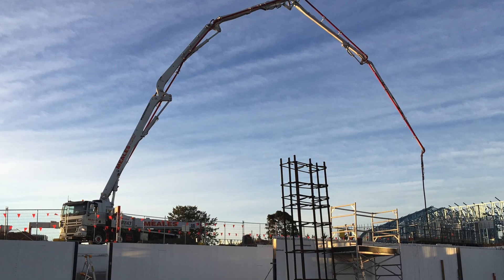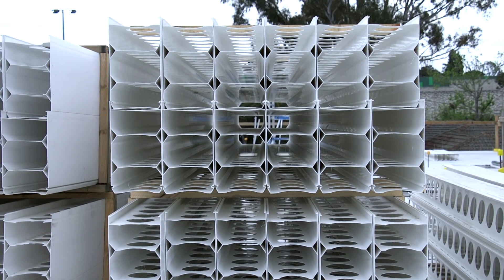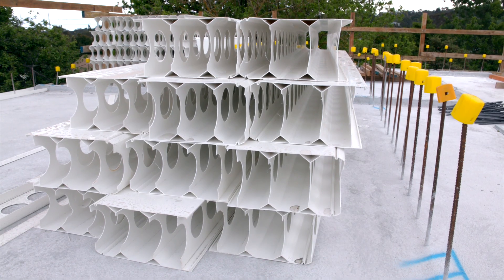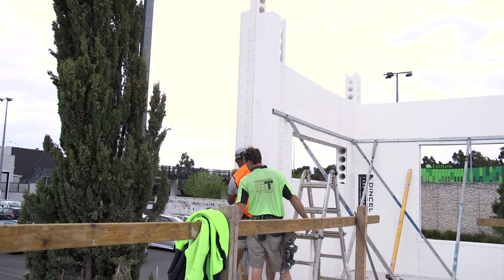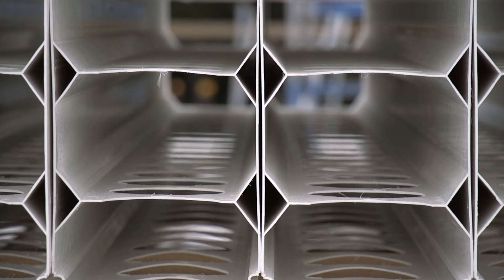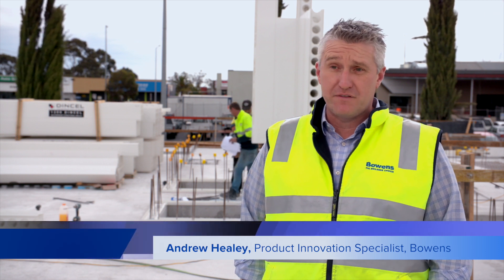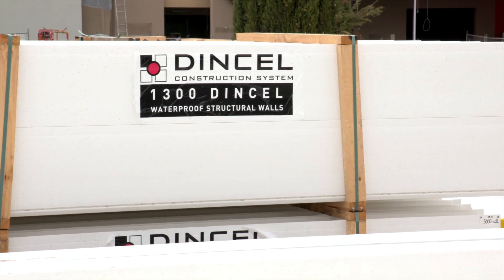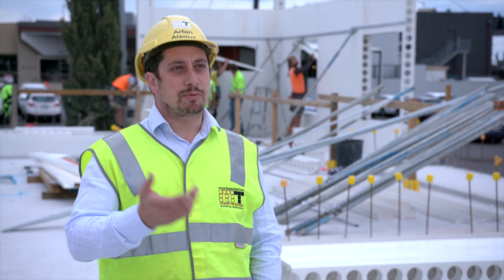Product in Focus | Dincel Structural Walling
Bowens is excited to have partnered with Dincel Structural Walling to become their key Melbourne distributor. Dincel is the November Product in Focus. It is a permanent, polymer formwork for walls and columns, which when filled with ready mixed concrete, produces an economical, strong and durable structure.

The system has been created and developed in Australia by engineers and is certified by the University of New South Wales and the CSIRO for waterproofing and fire rated properties.

Andrew Healey, Bowens Product and Innovation Specialist, says; “Dincel is a fantastic product and is really innovative for us and our builders. It gives you great solutions for below-ground permanent formwork, as well as working for above ground projects such as lift pits, stairwells and walls.”

Dincel is an easy product to work with and it does not require a specific trade to install it. Anyone can do it, whether you are a concreter, carpenter, or builder.

Profiles are available for the basement level all the way up to the tenth story and higher. Your engineer can communicate with the Dincel engineers and discuss specifications. Ideally, discussions would happen at the design stage of a project, but can also occur at construction stage.

Jarrad Alston, Dincel Victoria Account Manager, discusses the support that Dincel provides; “If it's the builders first time installing Dincel, we will be by their side to make sure that it is going up smoothly. If they've got any questions, we'll assist them with that.”

Arfan Alsous, Director at Mortise & Tenon Construction, is using Dincel on a 30 apartment development currently under construction in Ringwood. Arfan explains that; “With help of Dincel’s technical team, we trained our carpenters on how to install Dincel. They picked it up so quickly! It's definitely a speedy product to put up.”

As a structural wall, Dincel is a great alternative to precast concrete panels and block wall. As Dincel is lightweight and easy to move, you to get into tight sites that the other concrete options cannot. “If I were to install precast panels instead of Dincel walls I would require a 100 ton crane. However, I have power lines here and we are on a narrow street so that was not an option. We just craned up Dincel with a small crane truck,” explains Arfan.

Once the walls are in place, the concreter simply pours the concrete inside the walls in stages. This is a very quick process. “We can do 500 square meters of Dincel walls in one day,” says Arfan.

Waterproofing is a common issue in basements and Dincel assists with this issue as it is a non-porous product. Alex Rosovick, Dincel Victorian Sales Manager explains; “The typical scenario where Dincel absolutely excels is in the basement application.”

Arfan says that; “We had some Dincel basements submerged from the outside and dry from the inside!”

For Bowens, innovation is everything. Andrew explains that; “Bowens are committed to innovation. You can rest assured that we're bringing you the best products. We are spending a lot of time searching for the right suppliers to partner with and bring you the latest solutions, such as Dincel.”

Account Managers Sam Russell and Phil Peet, from Bowens Rowville, make sure that Arfan is up to date with the latest products. He benefits from Bowens innovations and is keen to try new products. “Normally people are resistant to any new products but I would encourage builders to try Dincel,” says Arfan.

Bowens can arrange dual calls and visit you on site with the team from Dincel to ensure that you are confident to use the product. Bowens has plenty of Dincel in stock ready to go. Speak to your Account Manager or visit your local branch for more information.